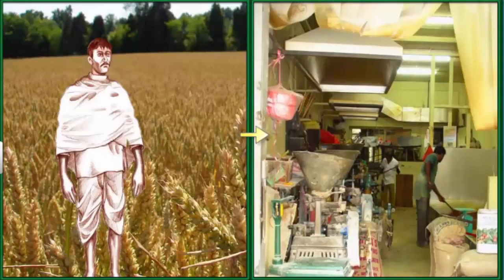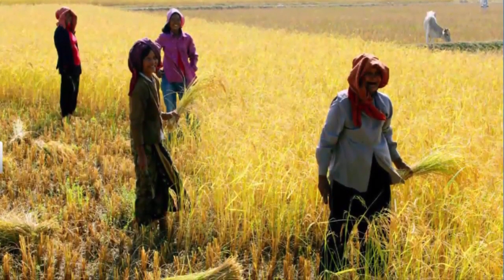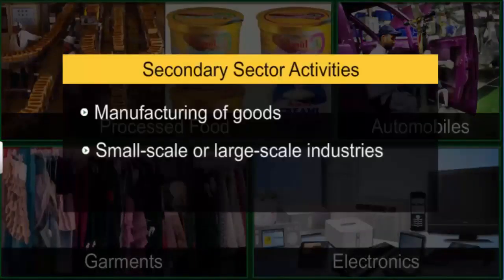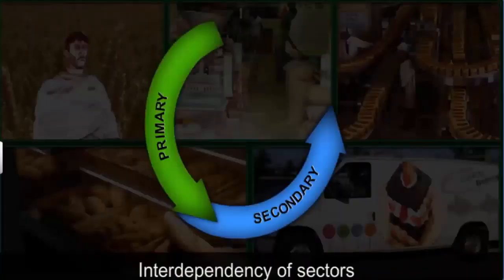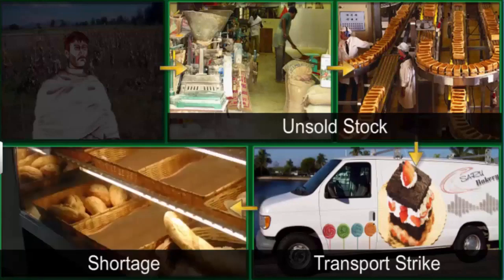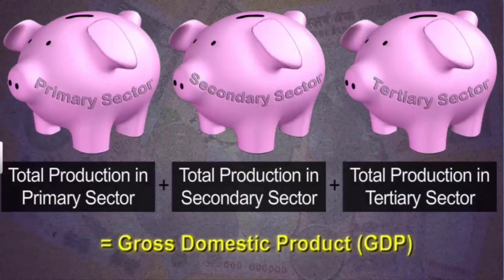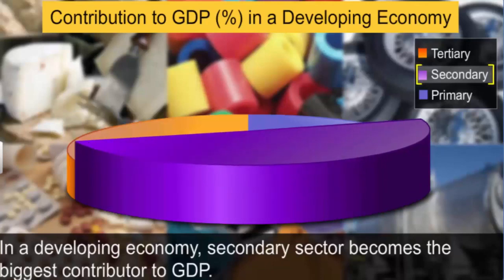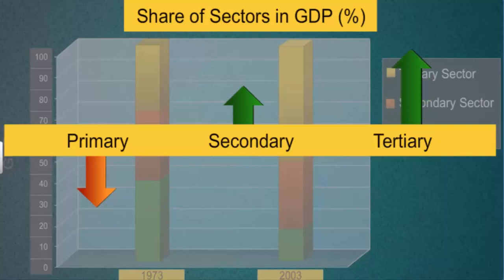ECONOMICS - CLASS X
Sectors of Indian Economy - part 1